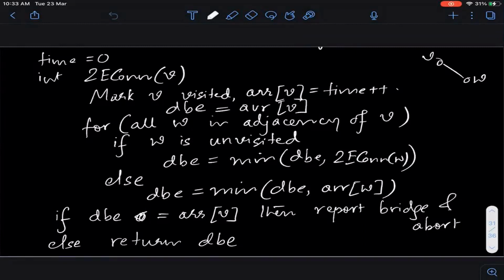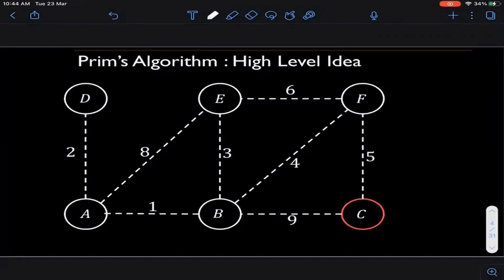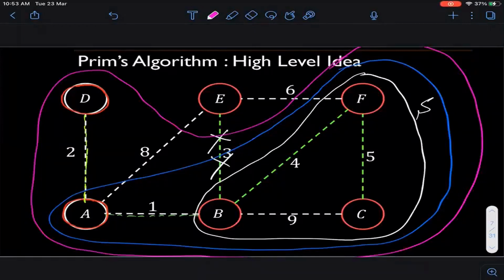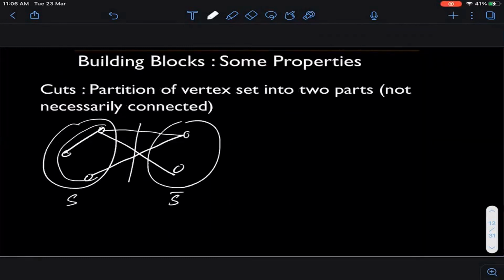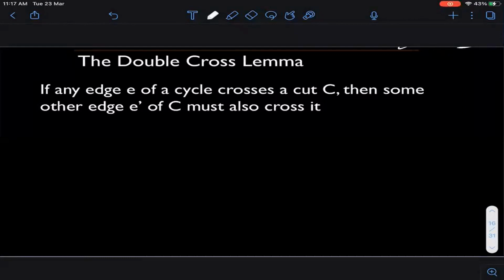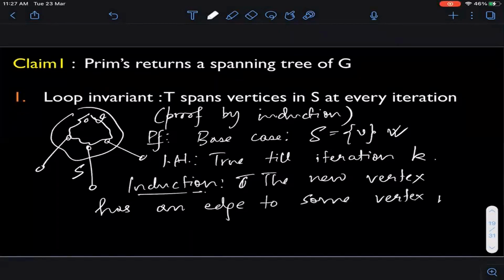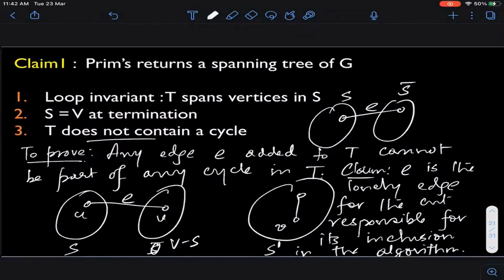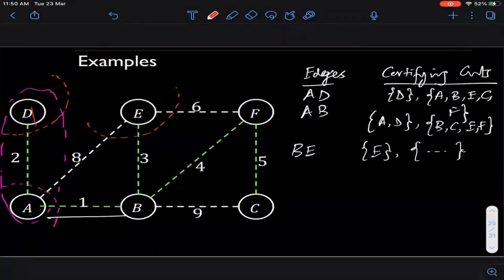Minimum Spanning Trees | Prim's Algorithm | Lec 14 | Algorithm Analysis & Design (ADA)